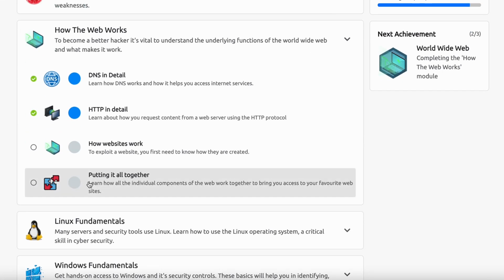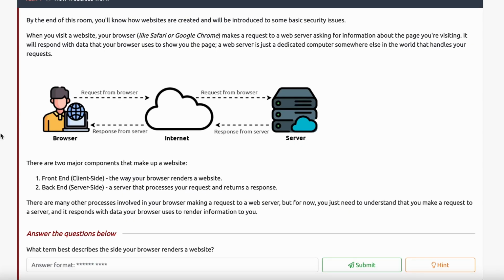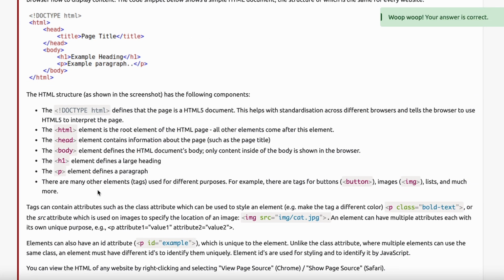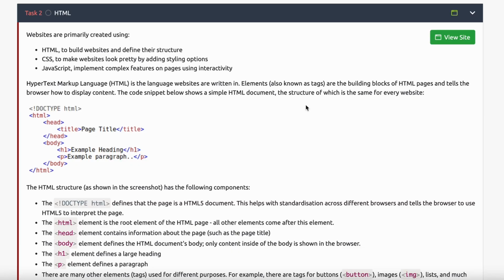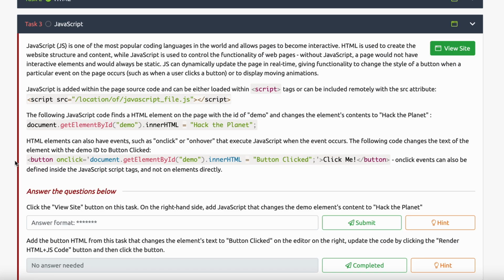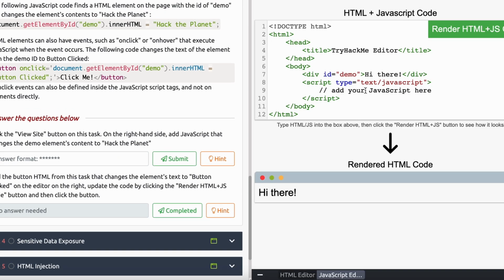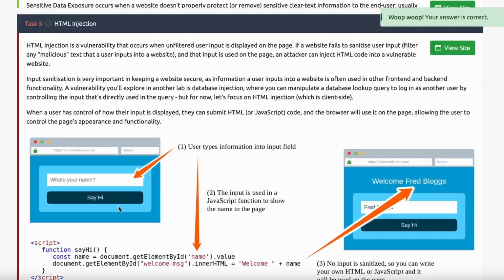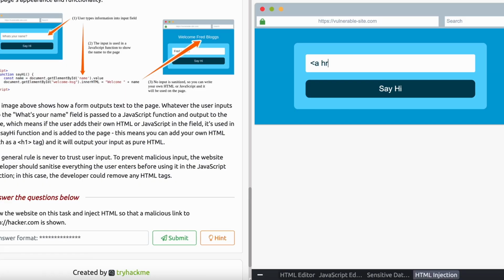How The Web Works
Let's take a look at how exactly the web works. This is part of the TryHackMe Pre-Security Path Walkthrough series, where we're currently breaking down the fundamentals of the internet and understanding what exactly makes things work, including this very video you're watching right now.

studiosec cybersecurity tryhackme cybersecurity101 infosec learncybersecurity 😎 Enjoy the quality of this video? Consider getting what I use to make this content!